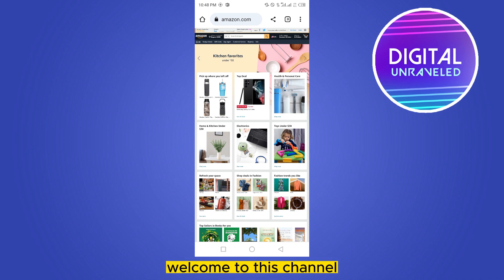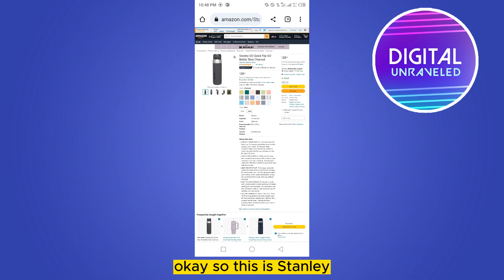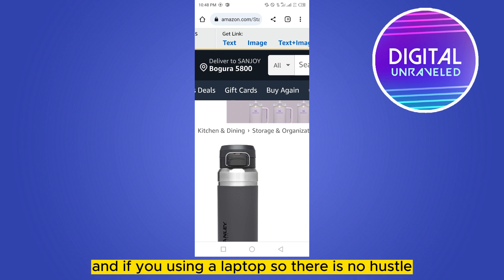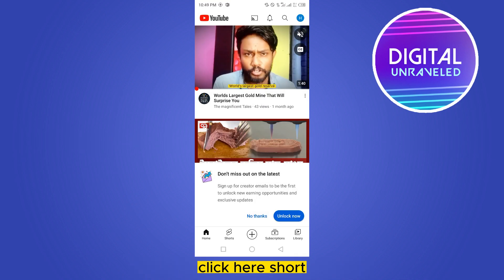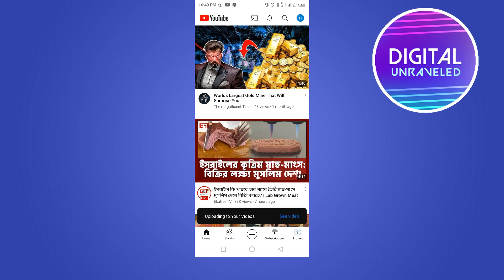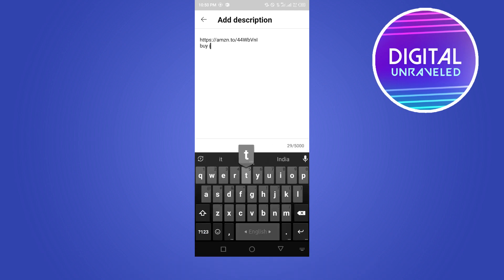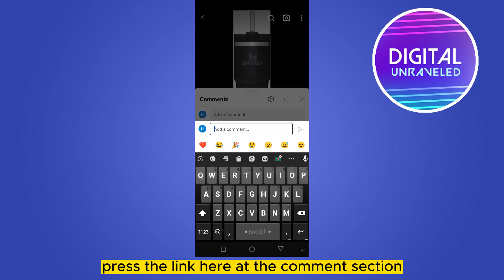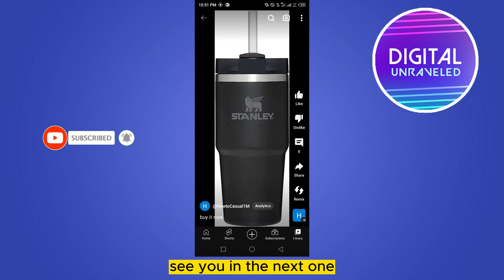How To Add Affiliate Link In YouTube Shorts (Full Tutorial)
Learn How To Add Affiliate Link In YouTube Shorts